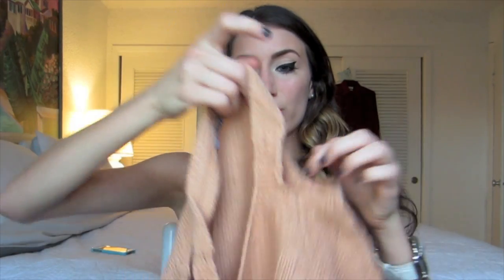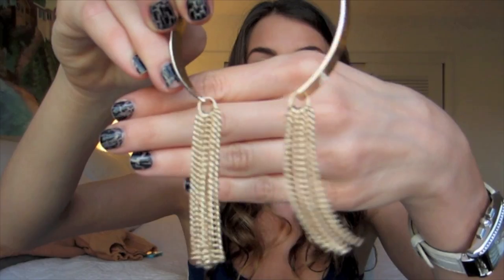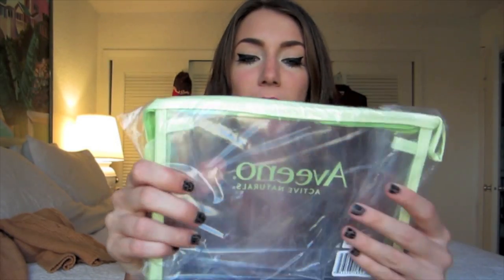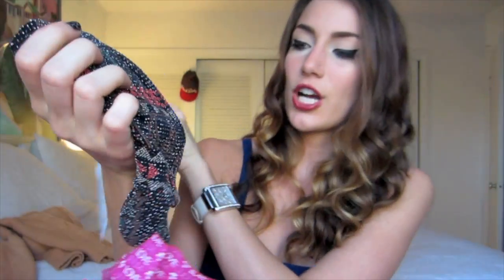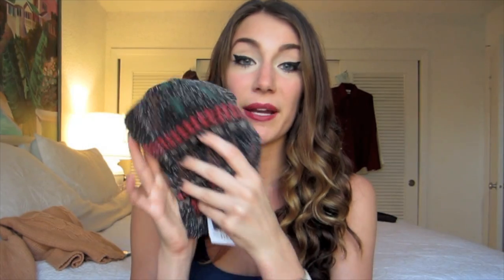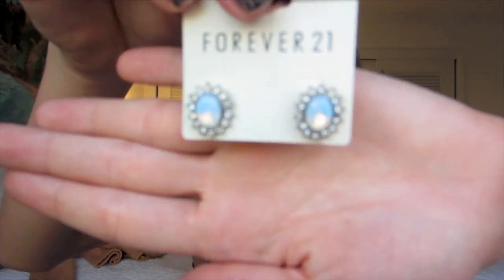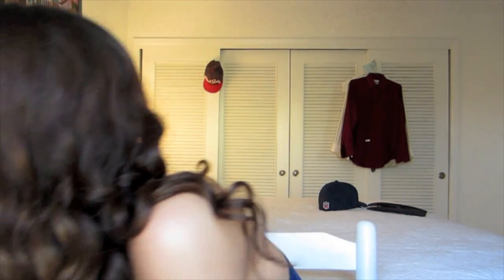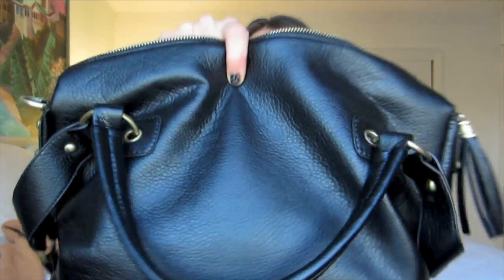Collective winter haul: Ulta,Romwe,Love Culture, F21 ect♥